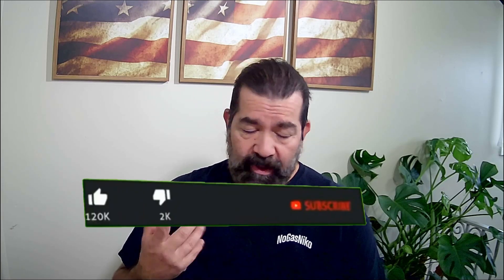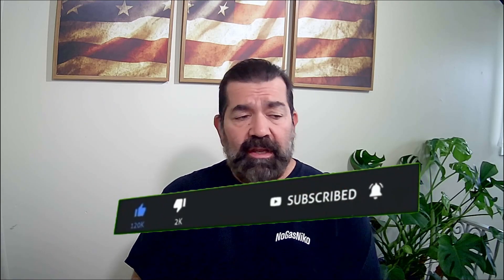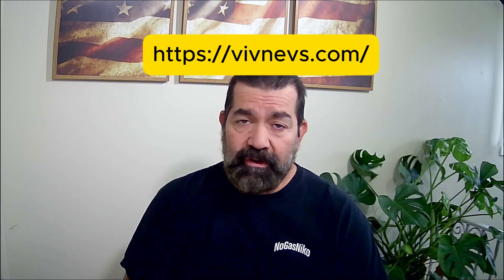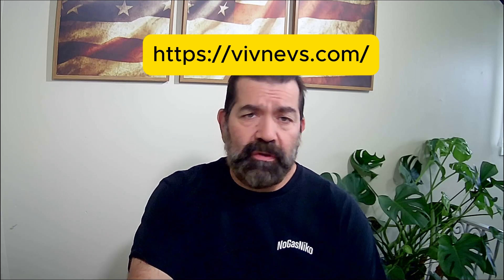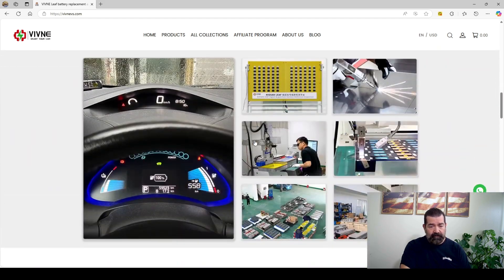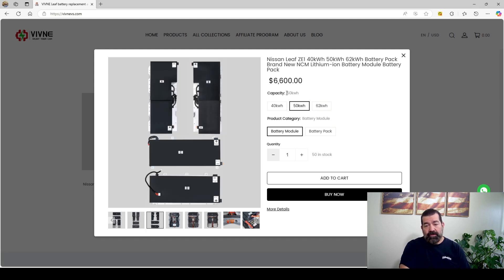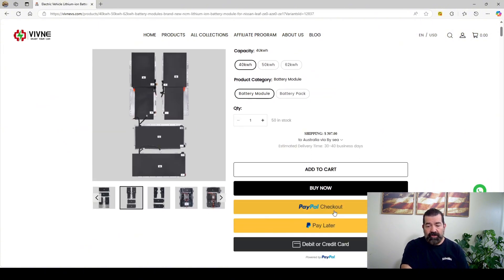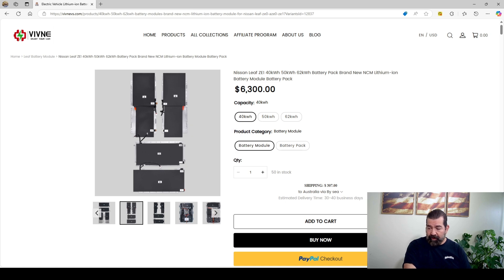Gen 1 Nissan Leaf 50 kWh Battery Upgrade!!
Update #1 on the Battery Upgrade for our 2013 Nissan Leaf.  Production updates are in the video.

Looks like we'll be into February before I take delivery of the battery modules.  40 days shipping by sea, this could be shorter if the modules can clear customs quickly.

Visit Vivne for a complete list of products for upgrading Nissan Leaf batteries